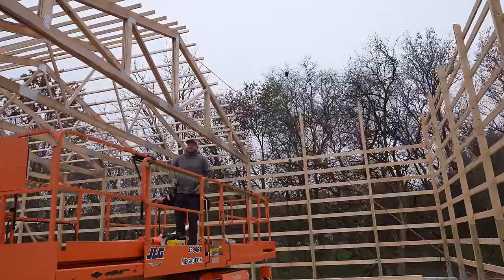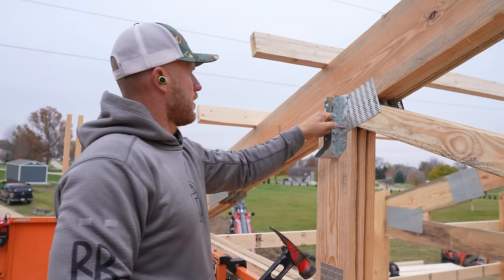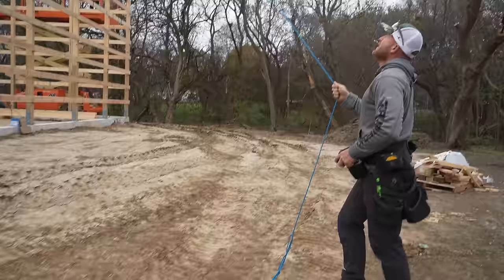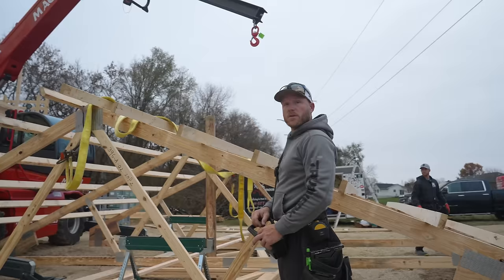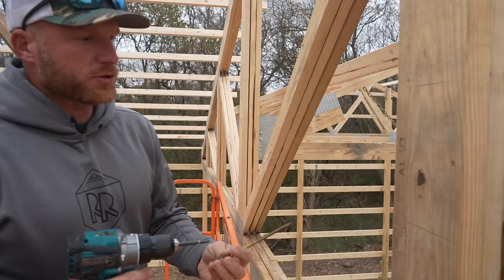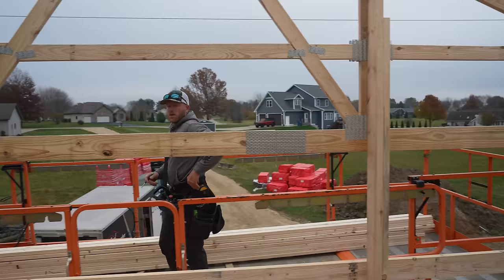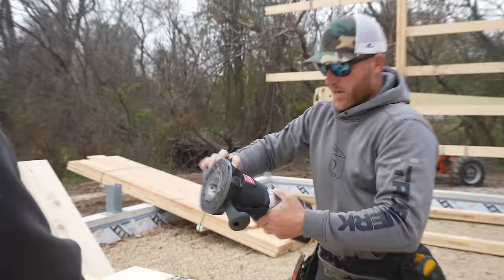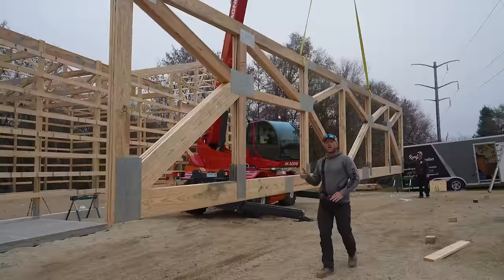My Dream Shop 12: Second Truss Set and Testing the Magni Rotator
In episode 12 of My Dream Shop Build, we test the Magni Rotator by flying in a simple set of trusses.  This is all in preparation of the big truss set fly in we will do in a future video.  You also start to see the design of the trusses come to life as well as a glimpse of the major Girder Truss we install for the clear span second story balcony.

Curious about the design of the RR HQ Dream Shop?